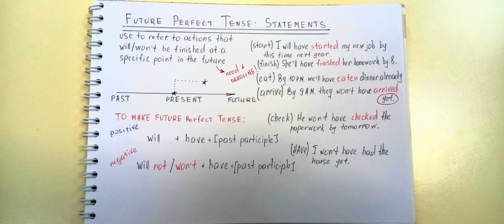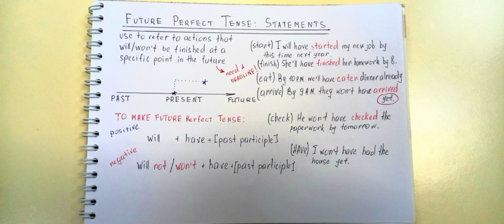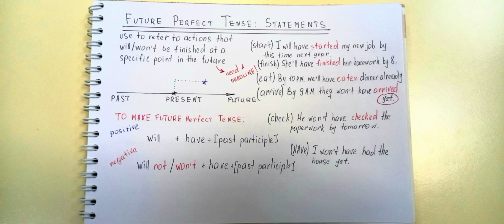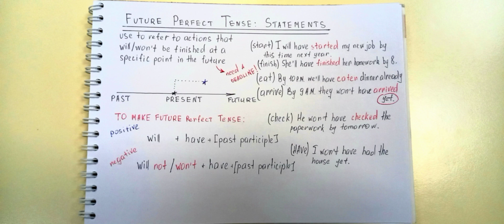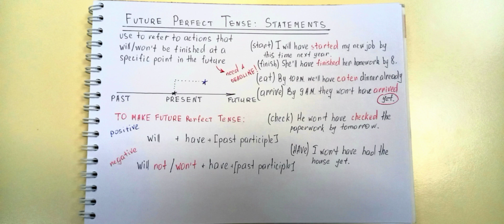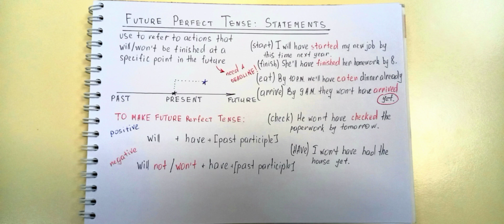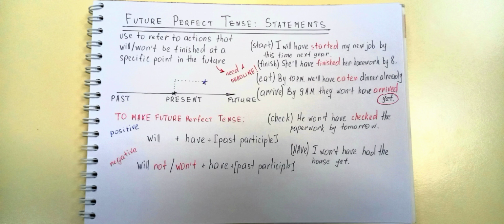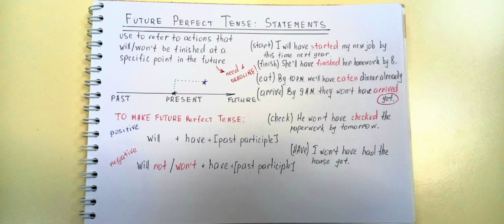Future Perfect Tense | English Grammar